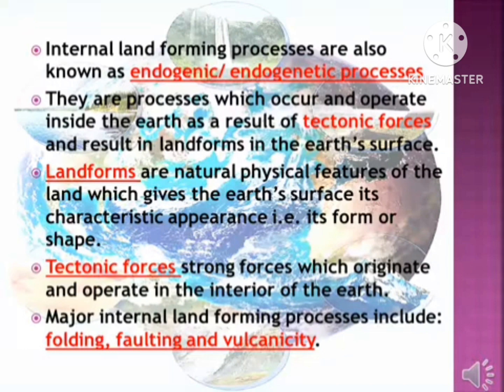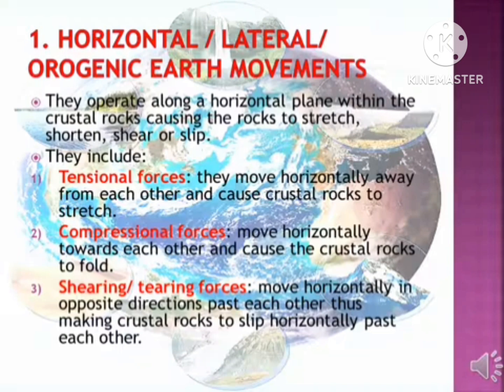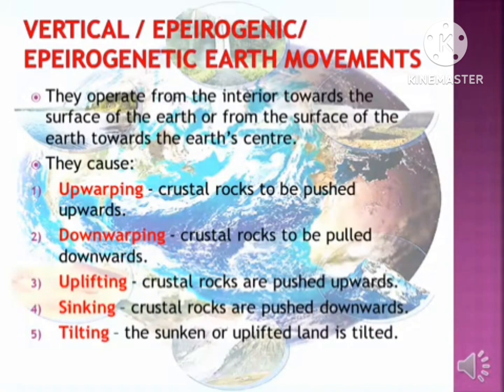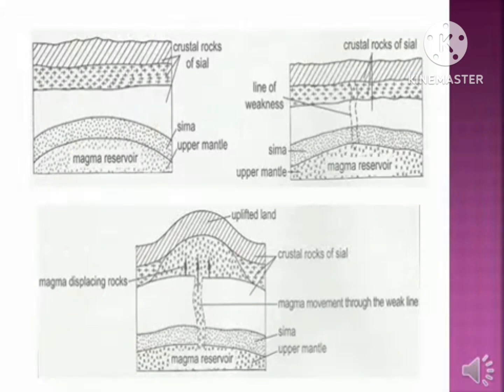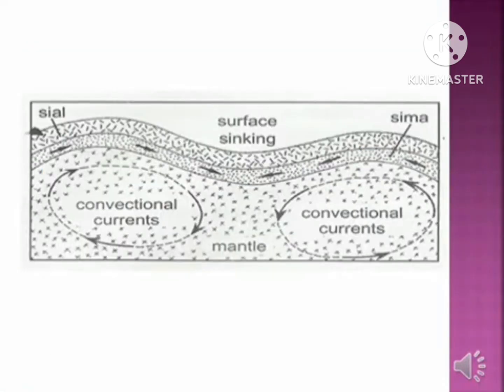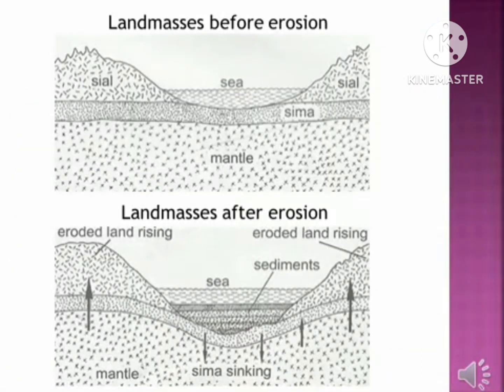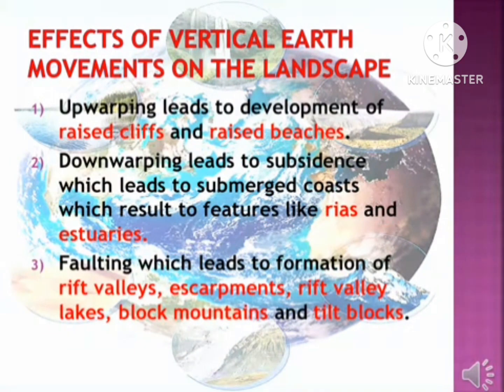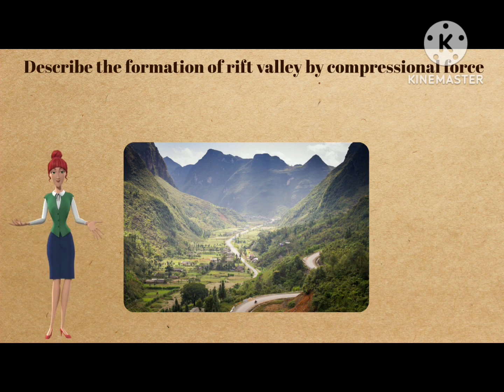internal land forming process